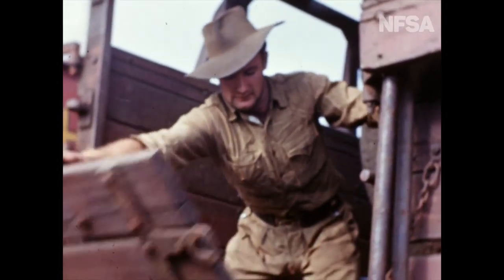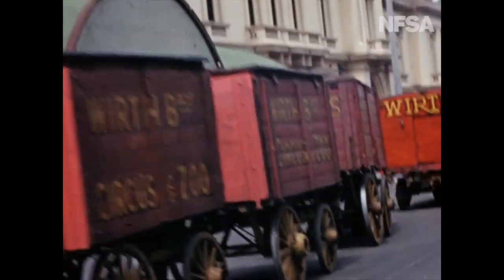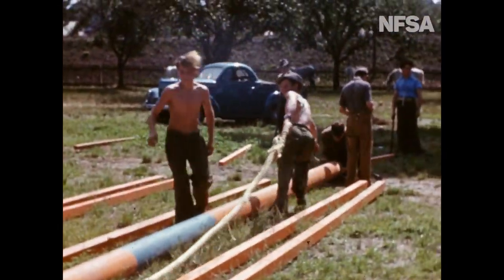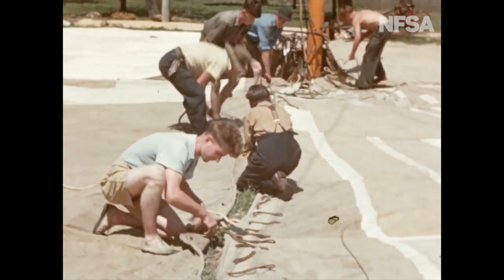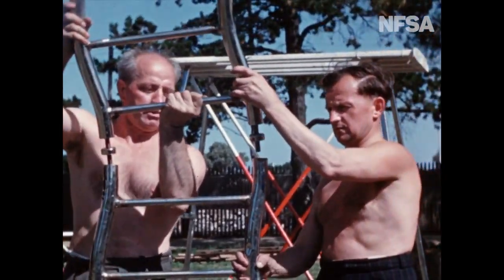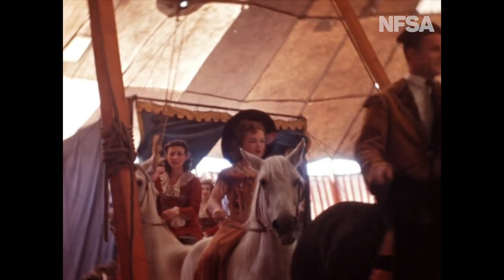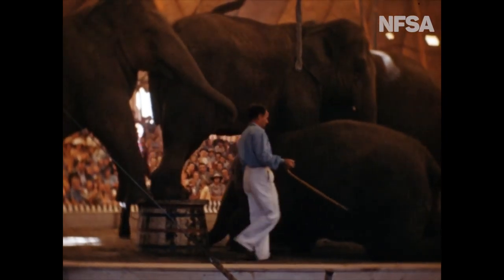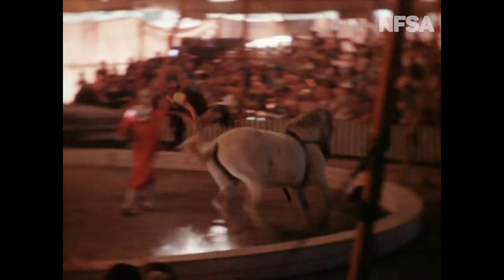Behind The Big Top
Made by Phillip J Phillips - c 1948. NFSA Title No: 474
The arrival of the Wirth's Circus at Geelong and their preparations for a performance. Shows transport of the circus on train carriages and then being hauled by elephants aong the main street (past the office of shipping company Huddart Parker), the erection of the big top, performing elephants and horses, clowns, a woman lion tamer (Madame Kovar) and trapeze artists.